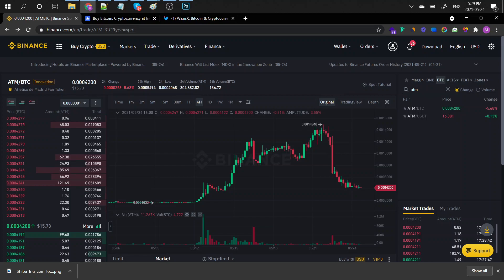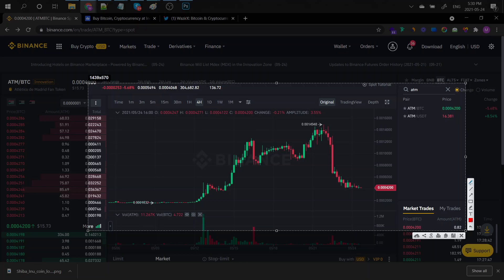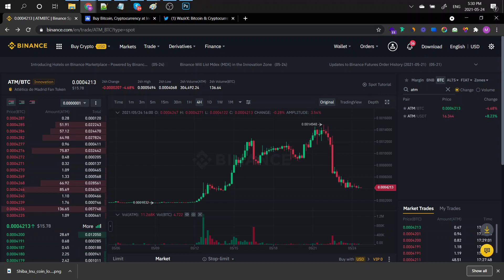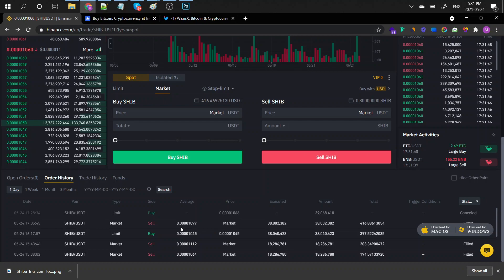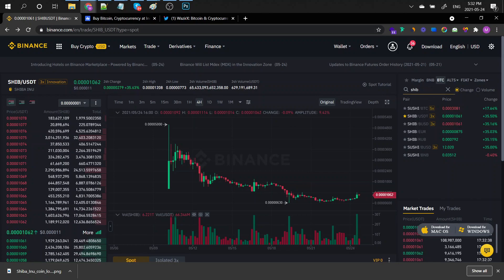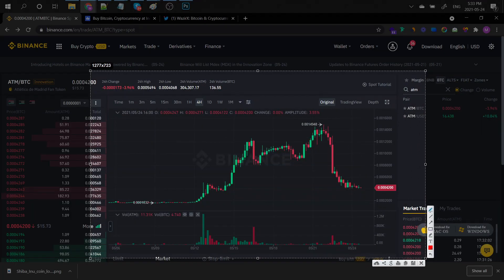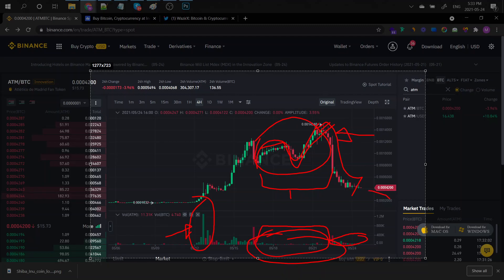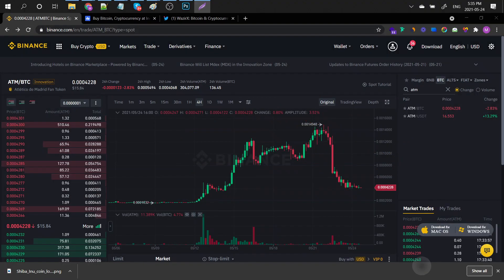ATM COIN Price UPDATE & Analysis and Predictions for June 2021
Let's talk about how the ATM Atletico de Madrid coin is doing and what it's short-term gains look like from might look like.